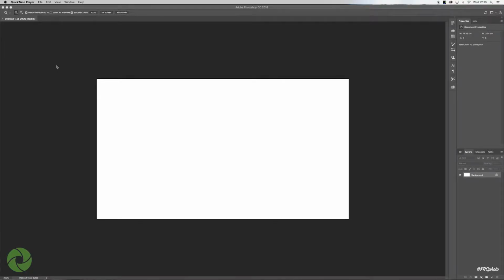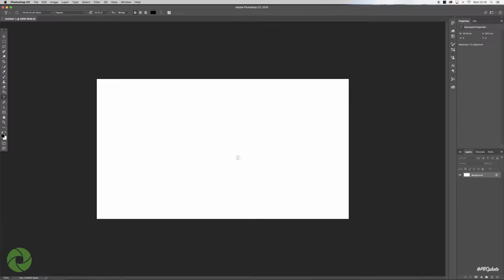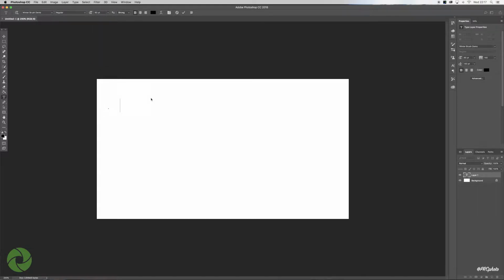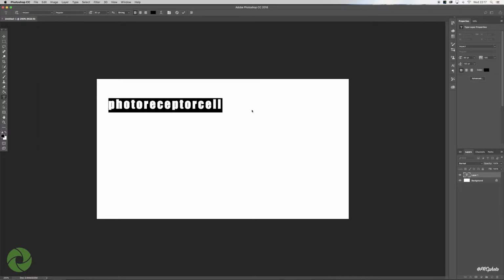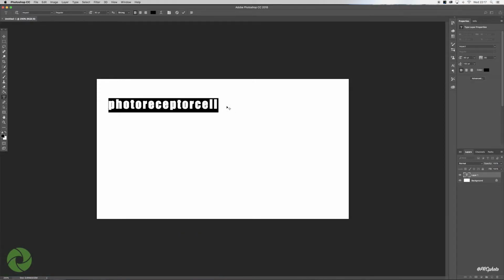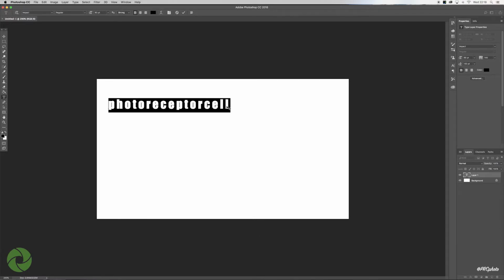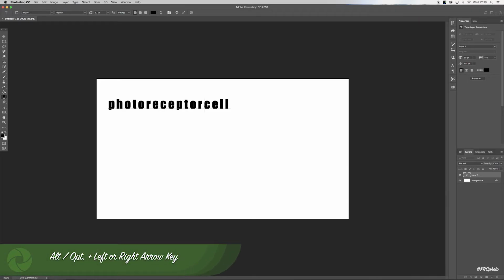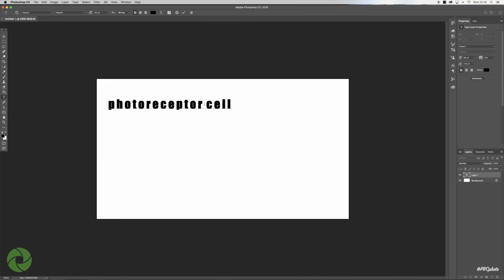Tracking and Kerning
In this "how to" guide you'll discover how to make add spacing between your text, as entire words and individual letters, using Adobe Photoshop CC 2018.

STEP-BY-STEP

Words.
1. Highlight the word you wish to alter
2. Hold down Alt or Opt. and use the left and right arrows to increase or decrease the spacing of that word.

Letters
1. Placer the curser between the two letters you wish to seperate.
2. Hold down Alt or Opt. and use the left and right arrows to increase or decrease the spacing of that word.